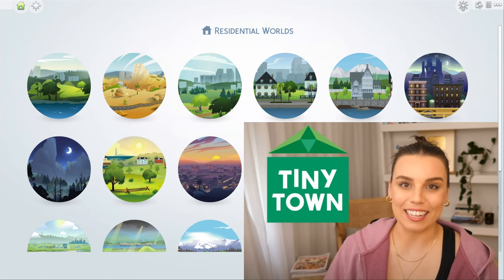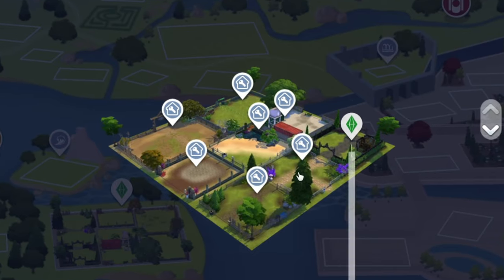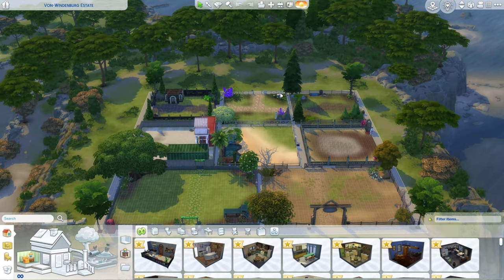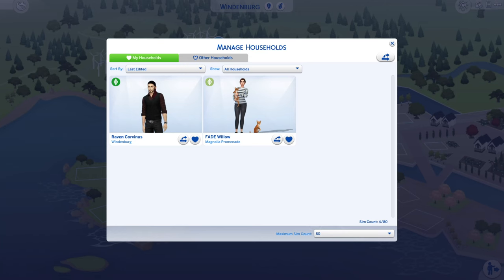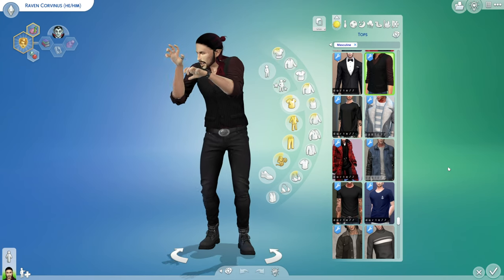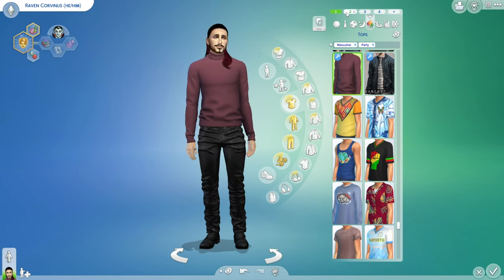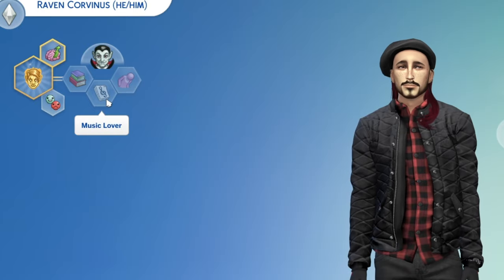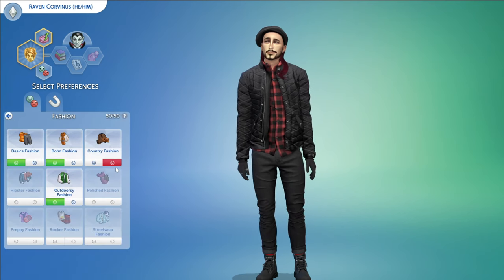Tiny Town TAKES OVER Sims 4 Pack Legacy Challenge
NEW TINY TOWN: Sims 4 - Pack Legacy Challenge, Introduction
Join me in this NEW TINY TOWN Pack Legacy Challenge as we delve into the different packs for each generation ALL living on one lot in a Tiny Town. There is bound to be lots of fun, arguments, fights, love, deaths and marriages as we follow the lives of the Tiny Towners.

😻Barkley & Bennett'🐾

𝙏𝙄𝙈𝙀𝙎𝙏𝘼𝙈𝙋𝙎
0:00 Stream Start

FOUNDER INFORMATION AND VAMPIRE PACK RULES
 Young Adult Fledgling Vampire
Aspirations to become a Master Vampire famous Author and Song Writer
Will have to build and maintain a graveyard for the Tiny Town
Can only live on the money s/he makes from books and songs
Will NOT get married but have at minimum 2 children who will move in with him if male founder.
1 Child will become the head of the next generation while the other will stay with the founder in the Graveyard.
The child that is moving on to the next pack if born vampire must be cured before they move.

𝙂𝘼𝙈𝙀 𝘿𝙀𝙎𝘾𝙍𝙄𝙋𝙏𝙄𝙊𝙉
Unleash your imagination and create a unique world of Sims that’s an expression of you. Download for free, and customize every detail from Sims to homes and much more. Choose how Sims look, act, and dress, then decide how they’ll live out each day. Design and build incredible homes for every family, then decorate with your favorite furnishings and décor. Travel to different neighborhoods where you can meet other Sims and learn about their lives. Discover beautiful locations with distinctive environments and go on spontaneous adventures. Manage the ups and downs of Sims’ everyday lives, and see what happens when you play out scenarios from your own real life. Tell your stories your way while developing relationships, pursuing careers and life aspirations, and immersing yourself in this extraordinary game, where the possibilities are endless.